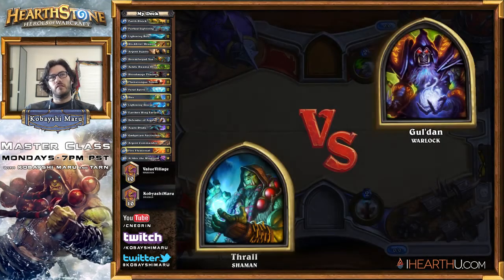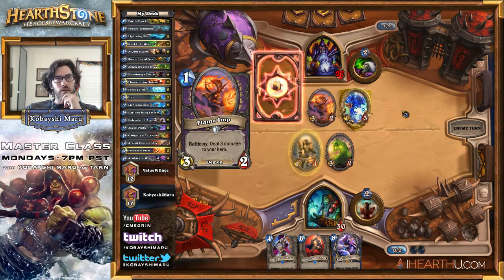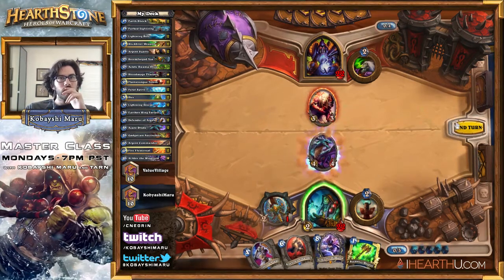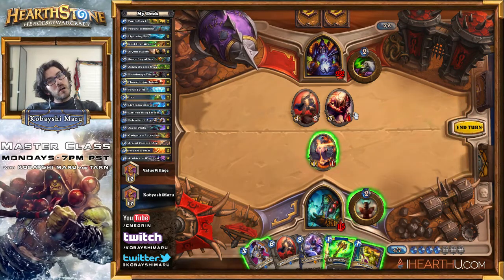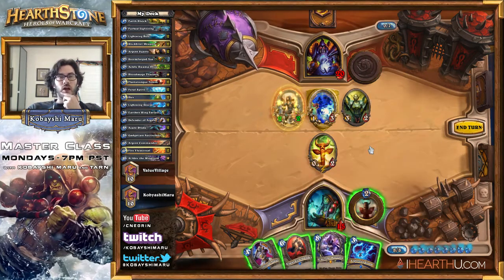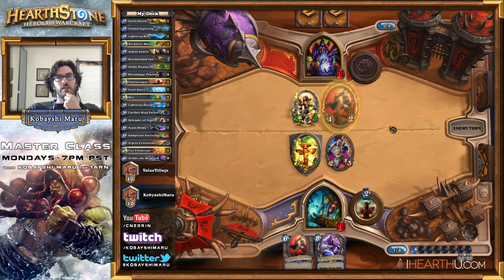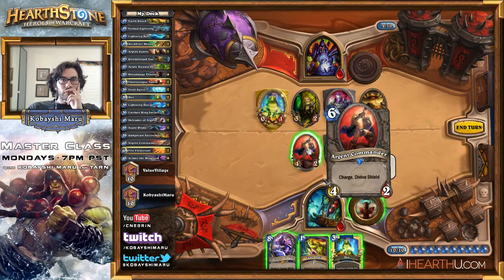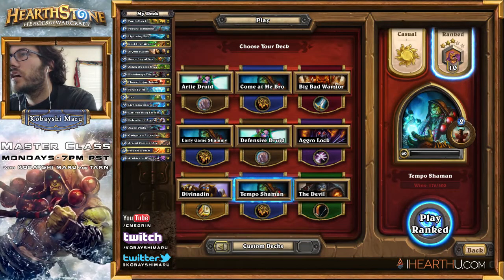Bad Starting Hand w Tempo Shaman vs ZooLock Blood Knight Warlock